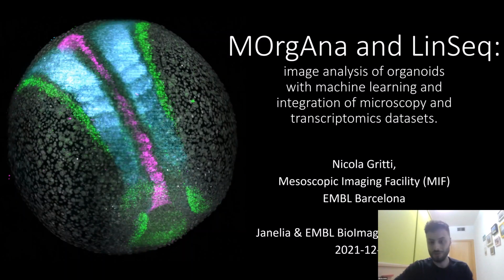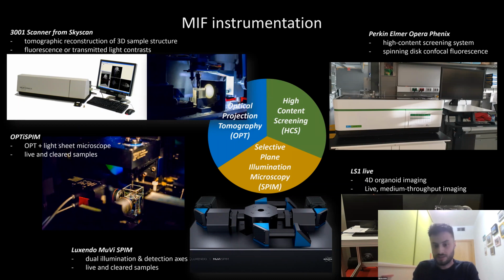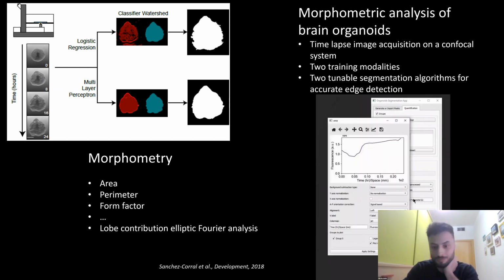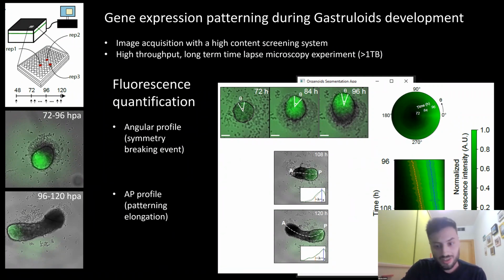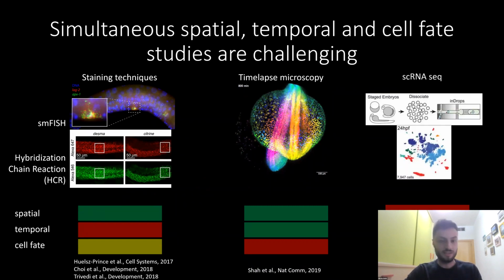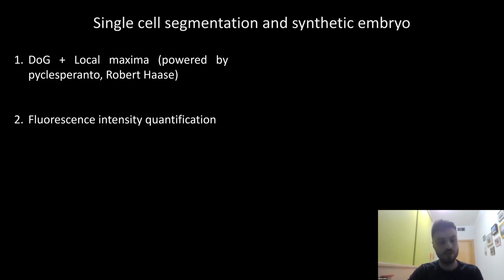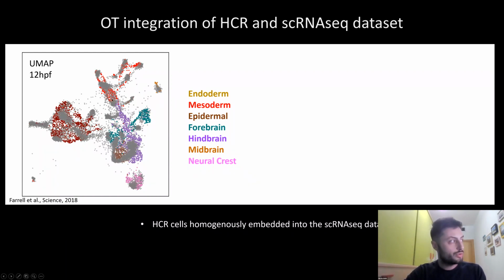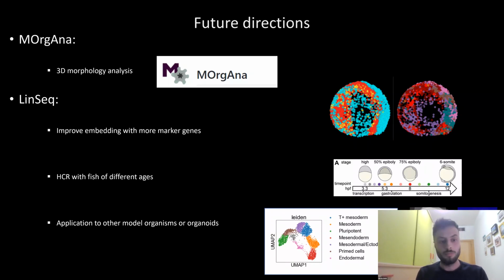Nicola Gritti: "MOrgAna and LinSeq: high throughput analysis of organoids with machine learning...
"MOrgAna and LinSeq: high throughput analysis of organoids with machine learning...

Nicola Gritti
EMBL, Barcelona

Abstract: Generating biological insights from microscopy images is a major goal of state-of-the-art bioimage analysis. In my talk, I will present two tools that help bridging this gap: MOrgAna and LinSeq. The first provides a way to analyze and quantify morphological and fluorescence features in hundreds of organoids images using machine learning in a user-friendly and accessible Python package. The second aims at integrating datasets from two distinct worlds: high-resolution fluorescence microscopy and single-cell RNA sequencing. This combination has the potential to provide biological insights that would otherwise be inaccessible using only one of the two techniques.

The Optical Interest Group (OIG) seminar series is coordinated by Ulrike Boehm and Chen Wang.